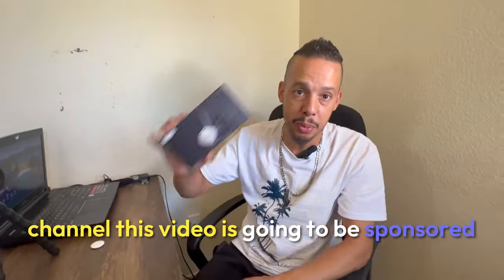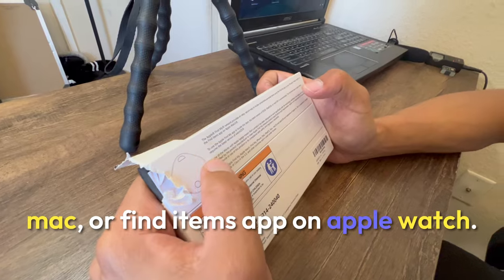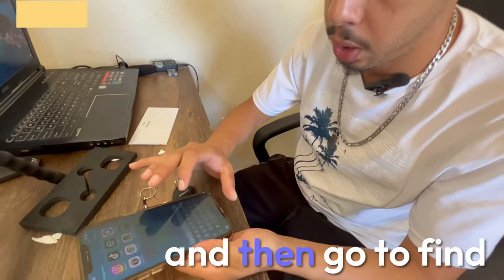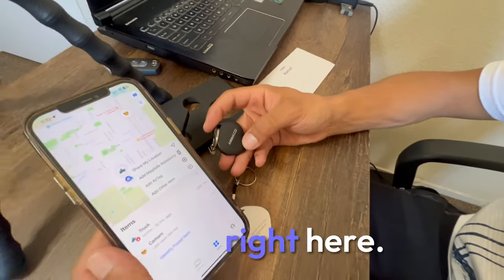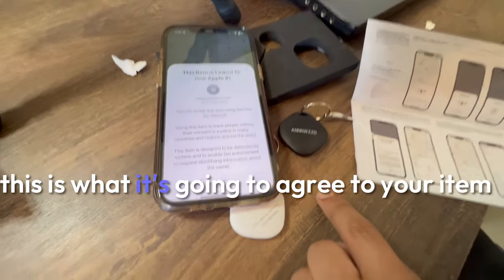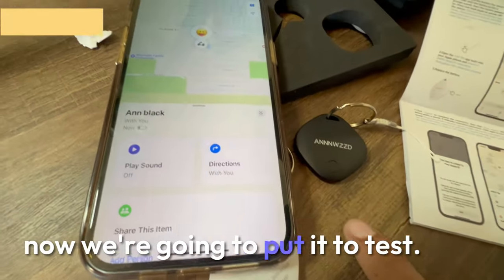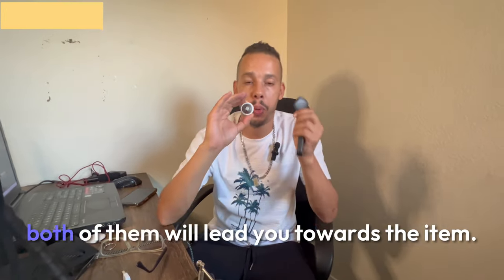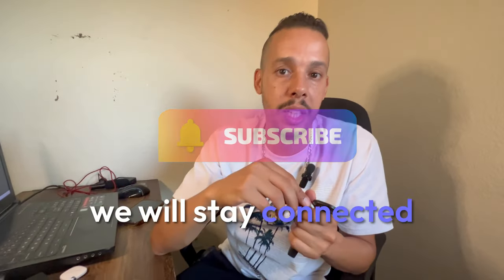ANN air Tag review is it the same as apple air tag with 59% off with promo code limited time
The discount details are as follows:

Product name:2 Pack Air Tag Tracker with Apple Find My (iOS Only) Track Your Keys, Wallet, Luggage
Original price:27.59
Discount price:11.31
Discount: 59% off
Discount code:301D3XNJ（30%off）
Coupon:$8 (29%off)
Code Start Day: 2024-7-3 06:00 PDT
Code End Day: 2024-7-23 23:59 PDT